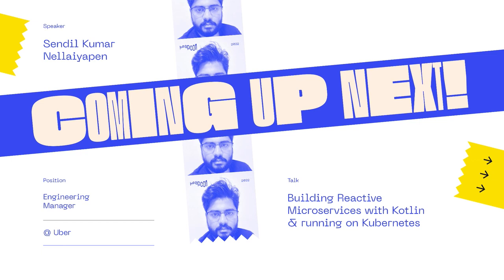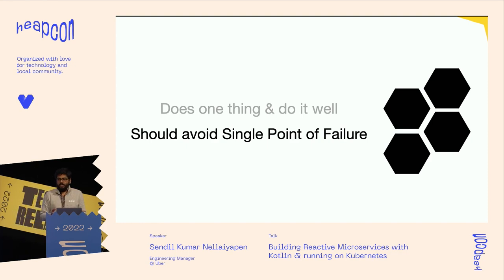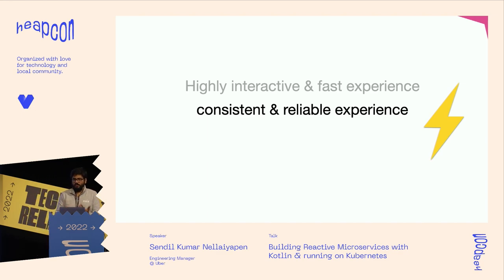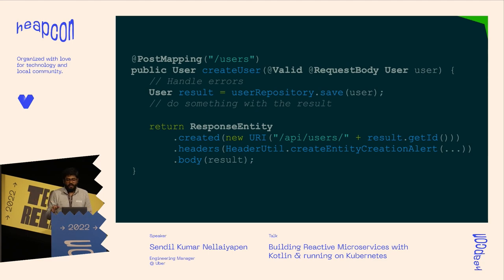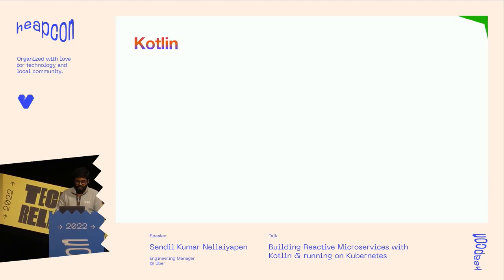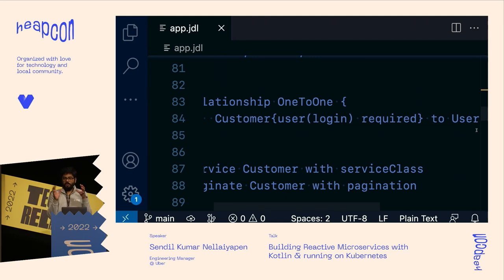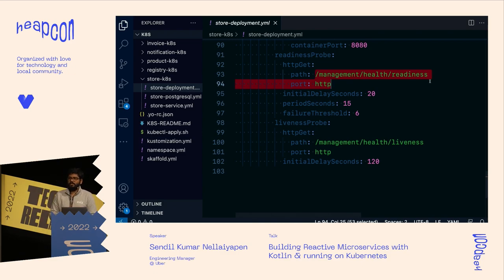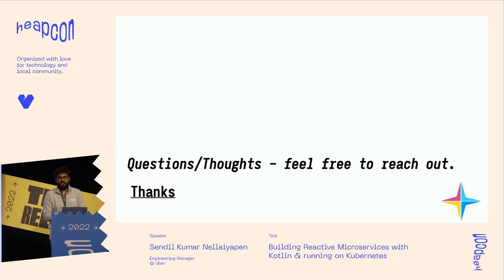Building Reactive Microservices with Kotlin & running on Kubernetes - Sendil Kumar Nellaiyapen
Microservices are everywhere; These isolated and independent services brings in a lot of benefits (nightmares included). On the other hand, Reactive programming enables you to build resilient systems. Combining these two we can build resilient applications that thrive in high load with low latency. In this session, I’ll show you how to use JHipster to create a reactive microservices architecture with Spring Boot, Spring Cloud, and run it all in Kubernetes. Bonus Bonus: Why split only your Backend services? When you can split your frontend too? Lets go microfrontends.

ABOUT SENDIL:
Engineering Manager working at payments in Uber. Passionate about Open Source and building communities.